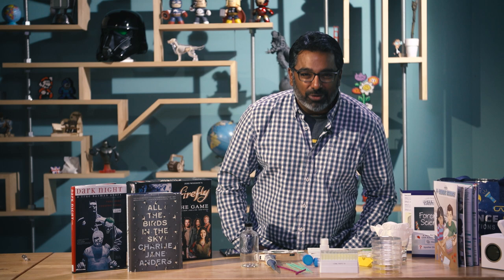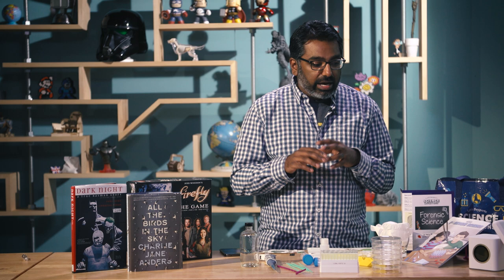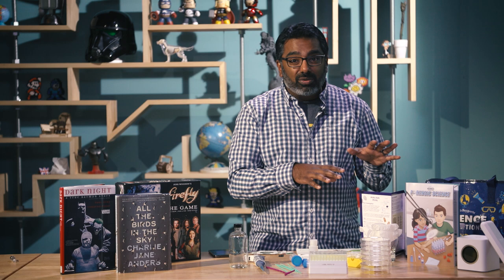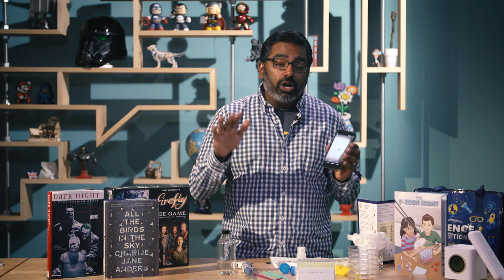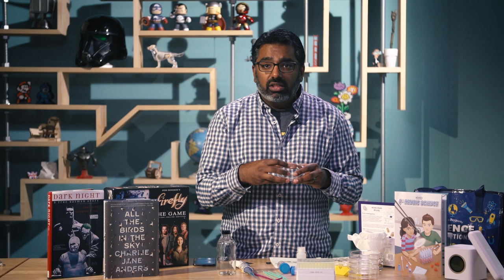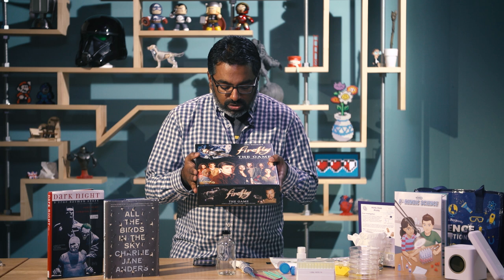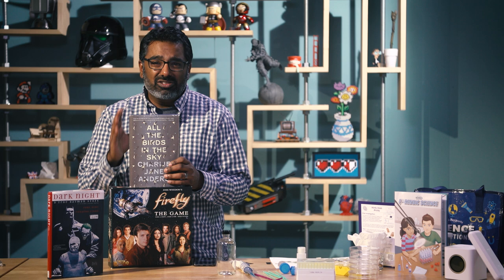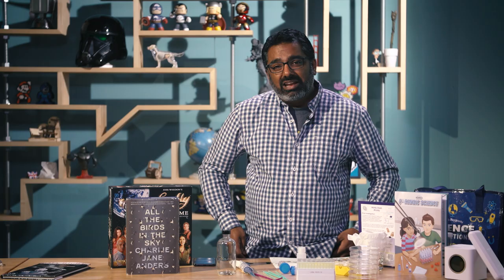Tested in 2016: Kishore Hari's Favorite Things!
Our science lead Kishore shares his favorite things of 2016! Unsurprisingly, his list is filled with some science-themed recommendations, but Kishore also has a few book picks and one piece of technology that's changed his home life.

Foldscope
Pre-Order in early 2017. $10/kit.

$349

Set design and construction by Danica Johnson and Asa Hillis